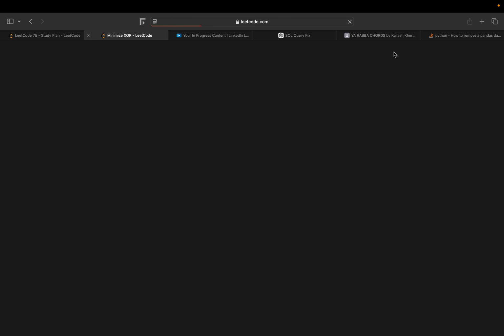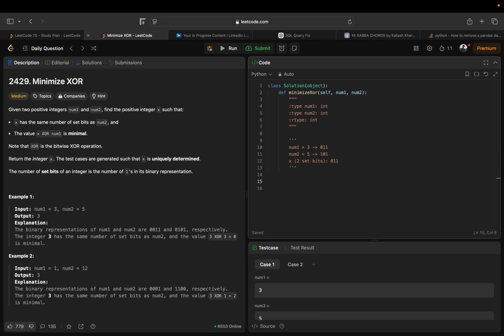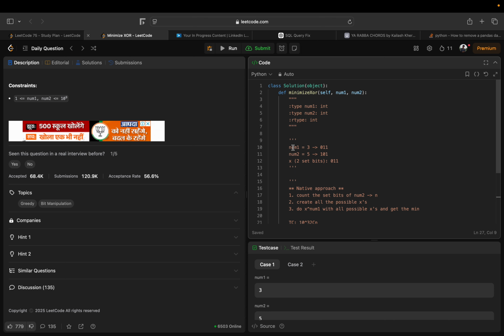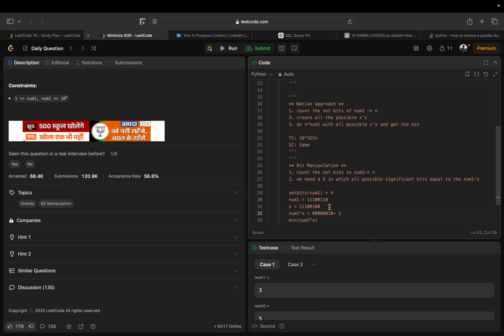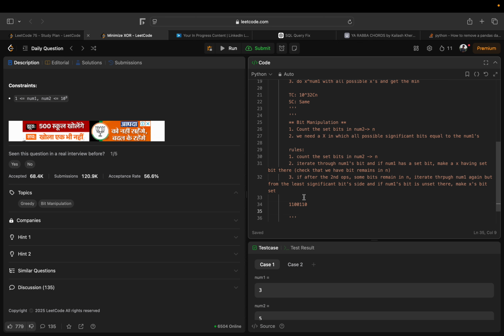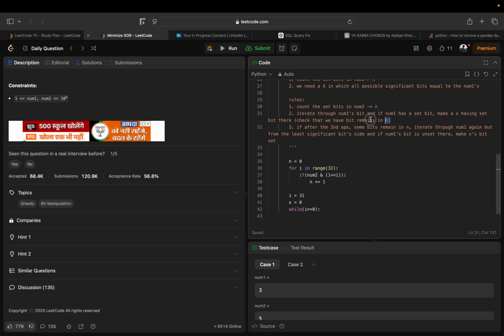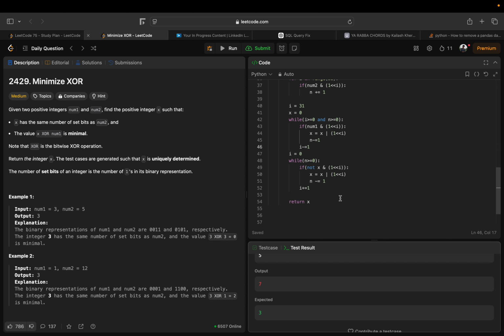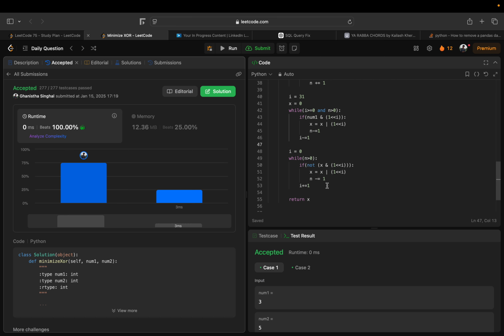LEETCODE POTD | 15.01.2025 | 2429. Minimize XOR | Bit Manipulation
Namastey Coders! 🚀

Welcome to today's LeetCode challenge! In this video, we will solve Minimize XOR, breaking it down step by step to help you strengthen your problem-solving skills and ace coding interviews.